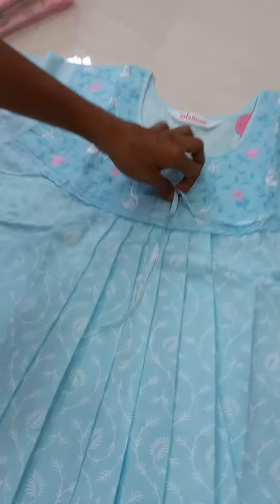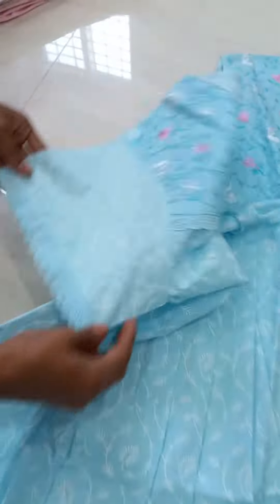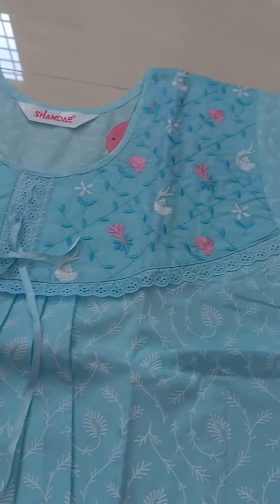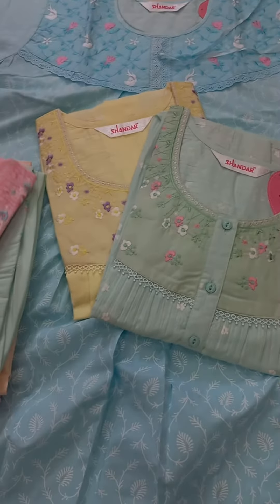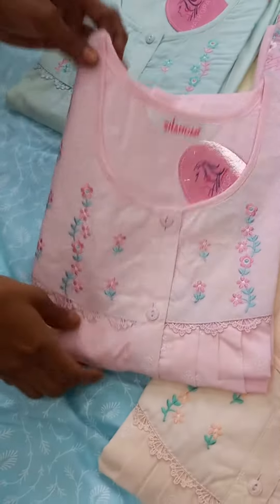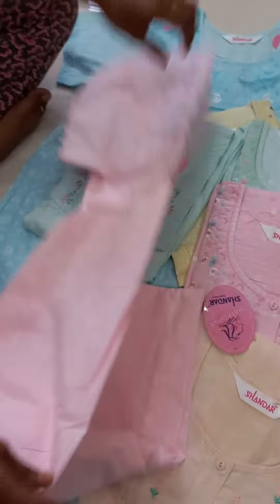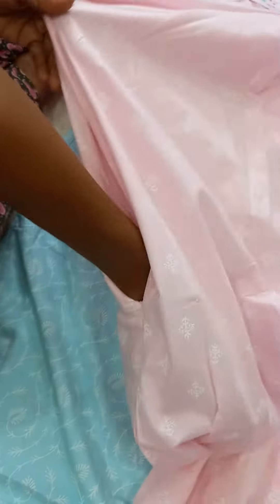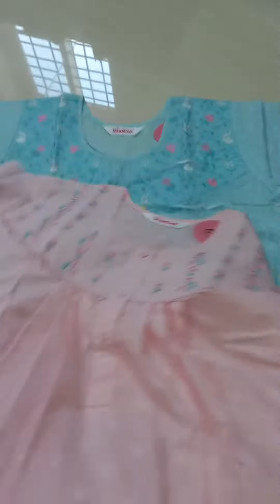Shandar Fancy Nighties | The Womenza | 7207859717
Shandar Fancy Nighties Handstock available for sale.

Resellers are mostly welcome.